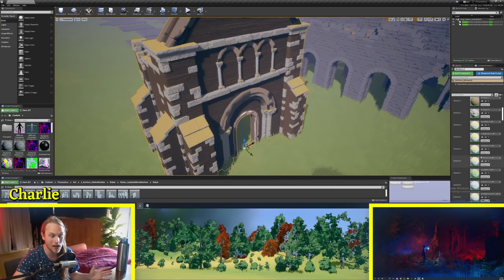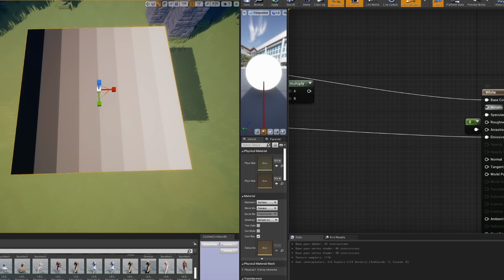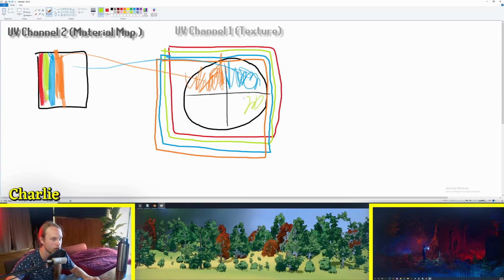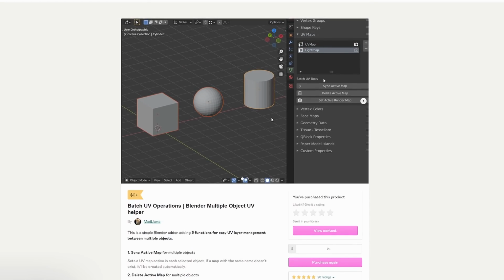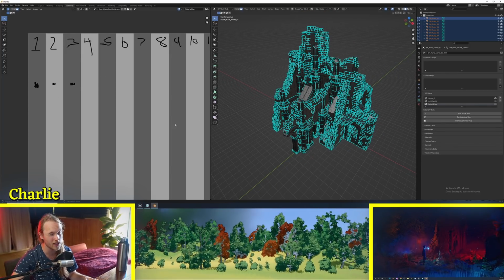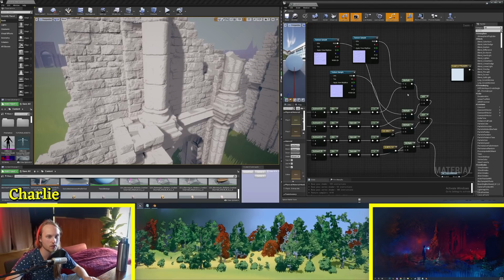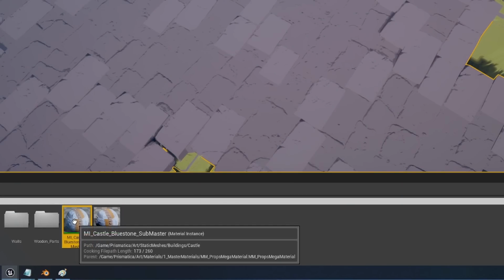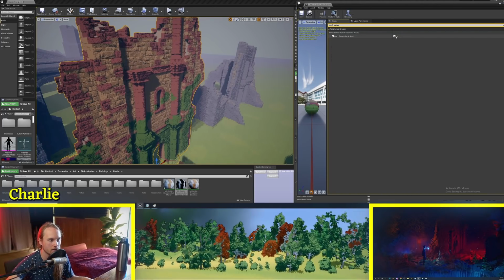Reducing Draw Calls in Unreal! [UE4/UE5/Blender] (Check Description!)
NOTE: check out my video on the new SWITCH node for a simpler atlassing function!

Today we're looking at my current system for creating complex, modular, detailed, multi-textured objects without incurring extra draw calls. This system is quite easy to use once you wrap your head around it, and is a great way to convert existing multi-material assets into a unified material setup! Your GPU will thank you, and your artists will as well.

You can also use this method to convert existing "texture atlas" assets to be able to use interchangeable textures.

Friendly reminder: Set ALL your texture samplers to "Shared: Wrap"